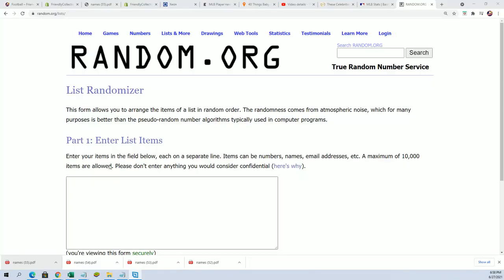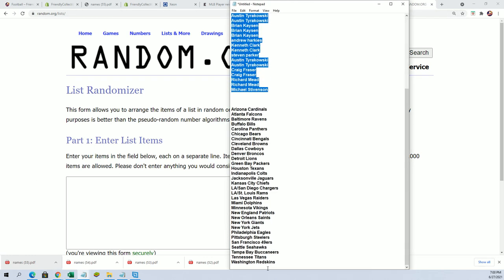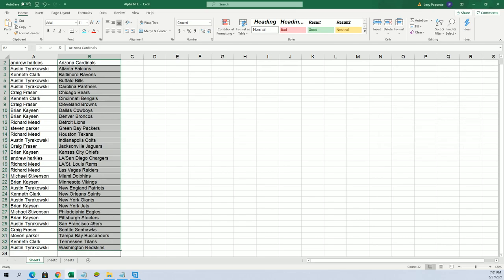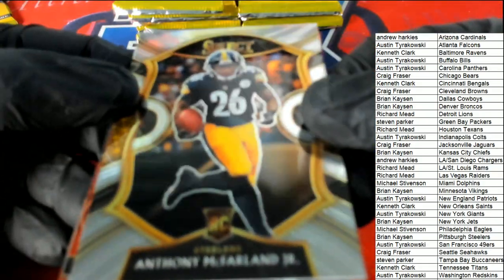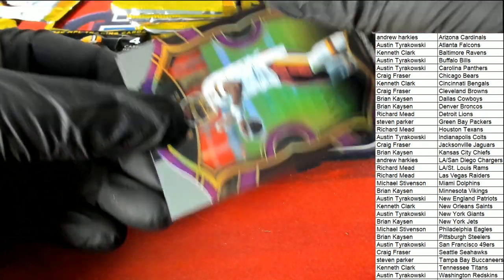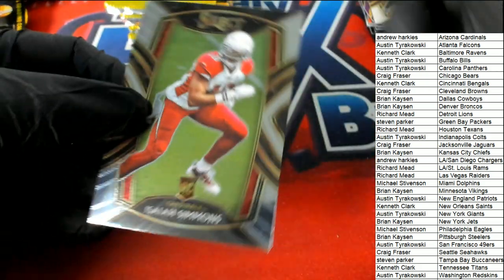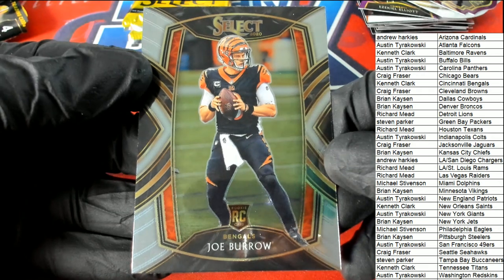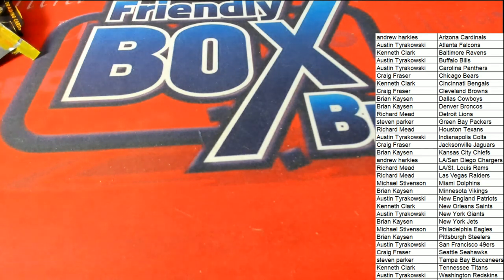2020 Panini Select Football Purple Die Cut Prizm Mega Box ID REDSELECTMEGA130